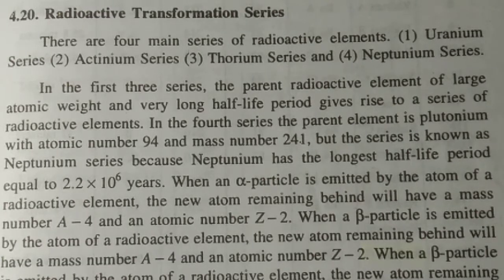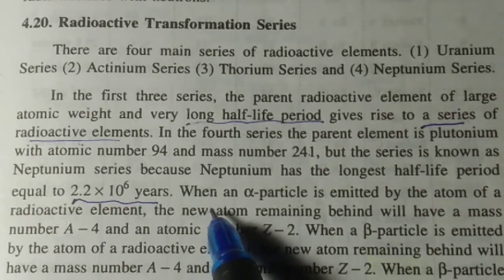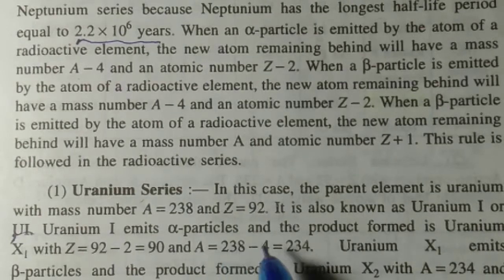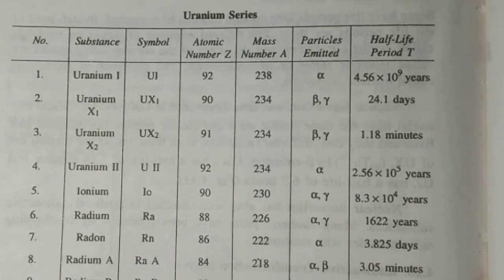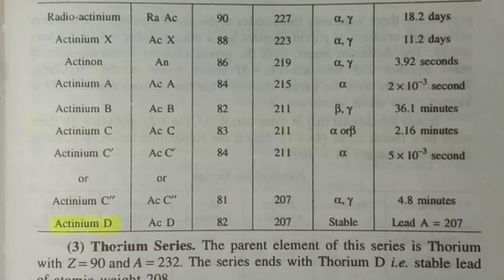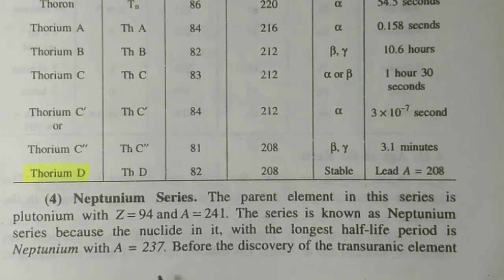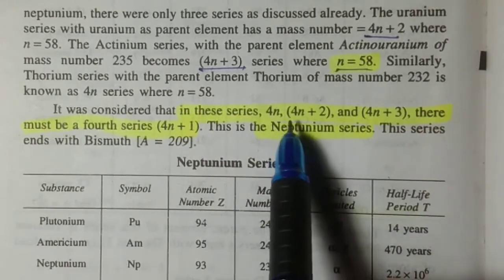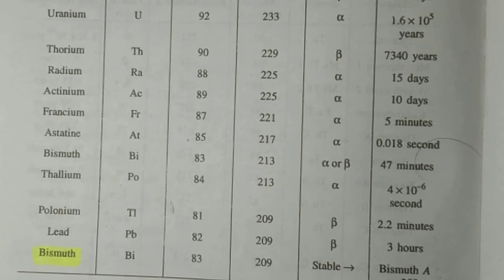Radioactivity,Radioactive transformation series,Uranium series,Actinium series,Thorium series,Neptun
This video is very useful for all the students who preparing for M.Sc.physics entrance exam OR any other net Gate physics entrance exam.